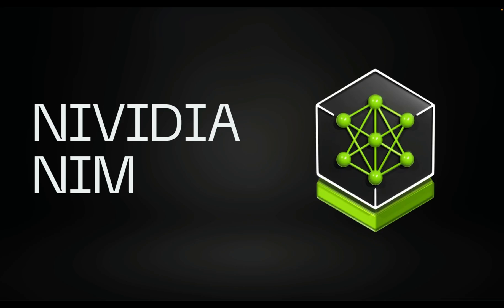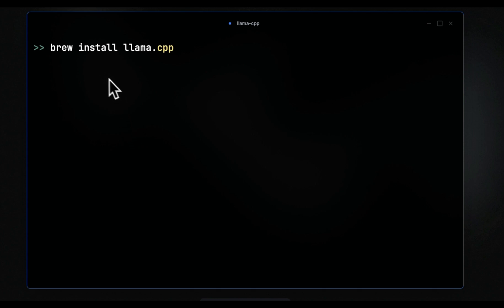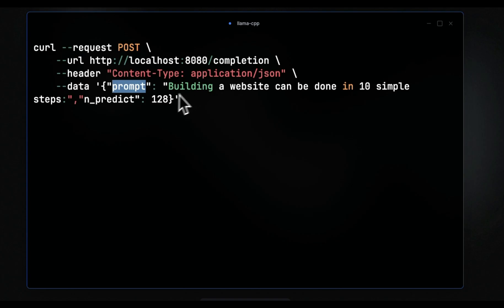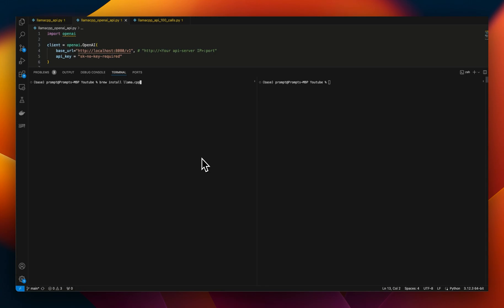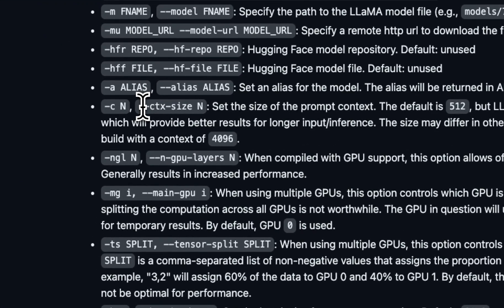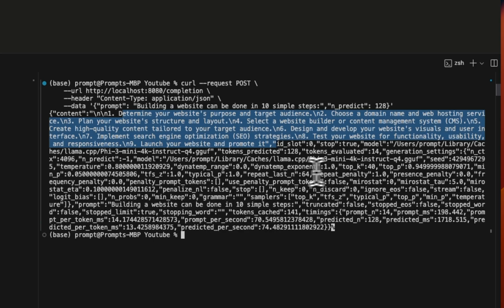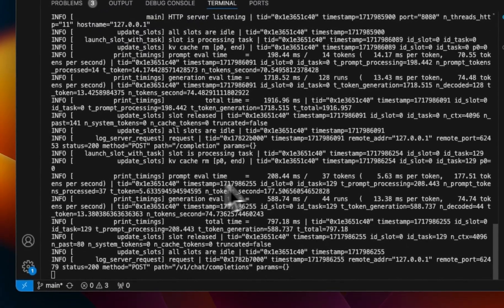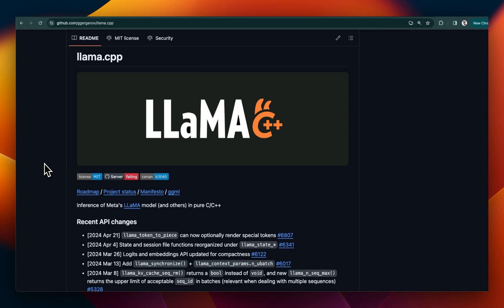Deploy Open LLMs with LLAMA-CPP Server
Learn how to install LLAMA CPP on your local machine, set up the server, and serve multiple users with a single LLM and GPU. We'll walk through installation via Homebrew, setting up the LLAMA server, and making POST requests using curl, the OpenAI client, and Python requests package. By the end, you'll know how to deploy and interact with different models like a pro.

TIMESTAMPS:
00:00 Introduction to LLM Deployment Series
00:22 Overview of LLAMA CPP
01:40 Installing LLAMA CPP
02:02 Setting Up the LLAMA CPP Server
03:08 Making Requests to the Server
05:30 Practical Examples and Demonstrations
07:04 Advanced Server Options
09:38 Using OpenAI Client with LLAMA CPP
11:14 Concurrent Requests with Python
12:47 Conclusion and Next Steps